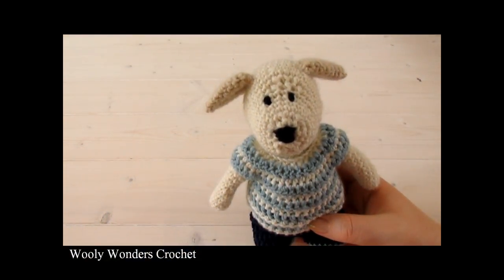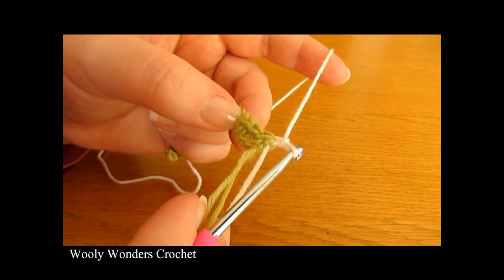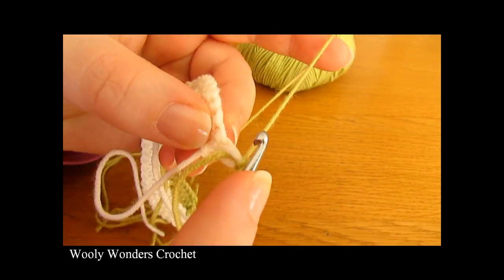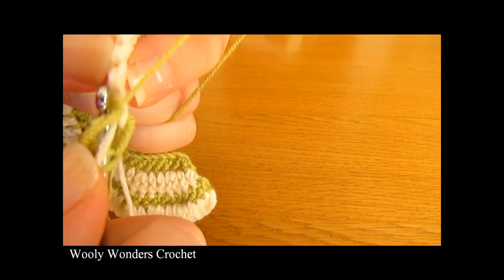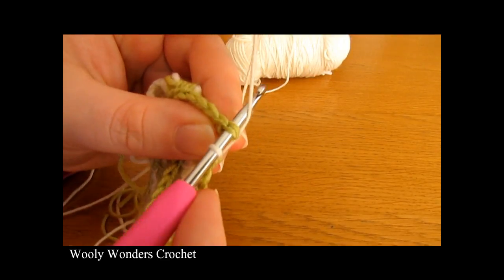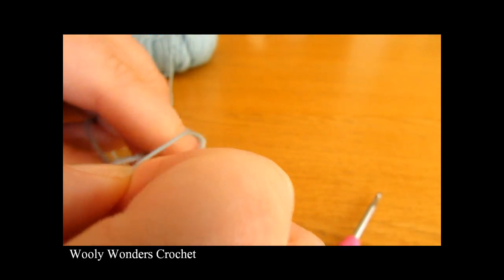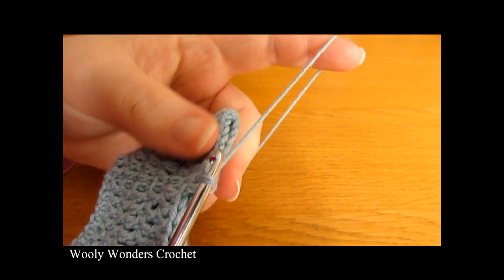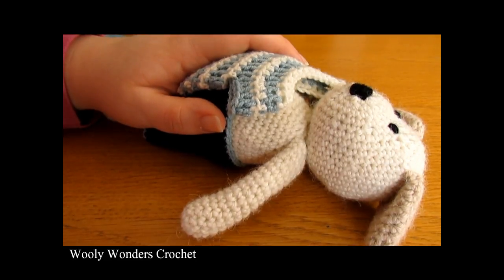How to crochet an animal / doll top and shorts - Wooly Wonders Crochet Animals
This tutorial will show you how to crochet a doll / stuffed animal's outfit! This top and shorts set will fit any of the animals in my crochet animal series.

For both the top and shorts you will need a 4mm crochet hook and fine yarn. I used Drops Baby Merino yarn.

Dudley and Daphne dog: coming this weekend!
Ruthie and Ralph rabbit: coming soon

WRITTEN PATTERN